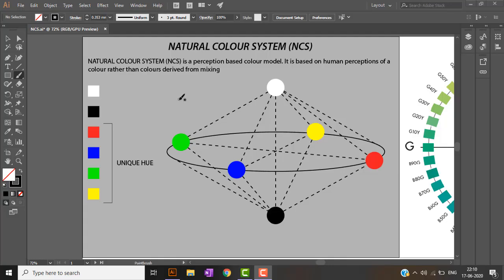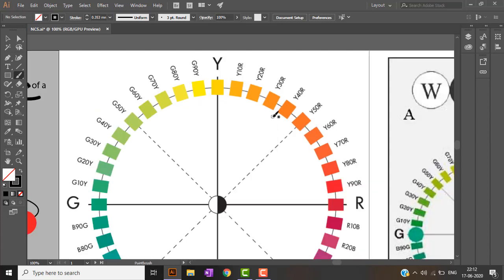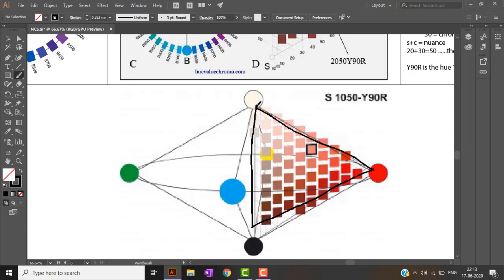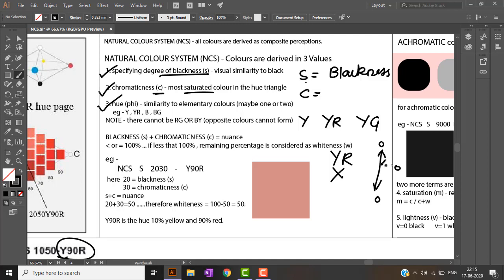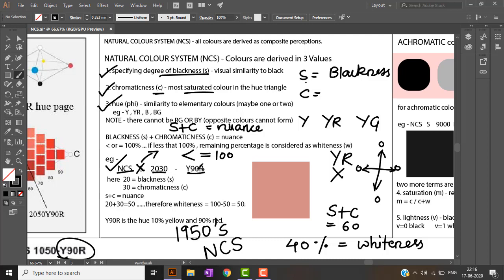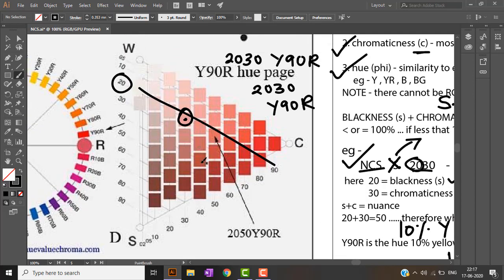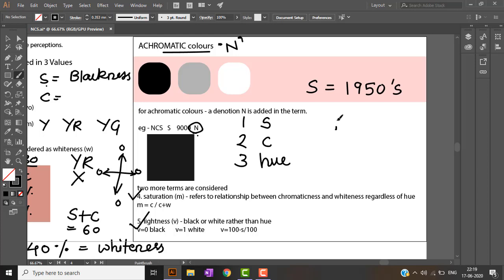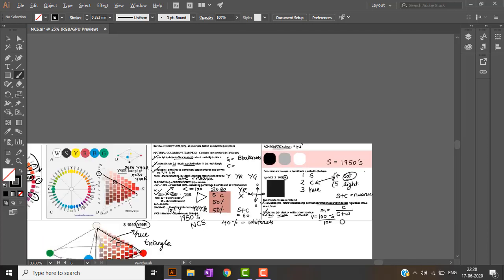GATE ARCHITECTURE - SECTION 1 NATURAL COLOUR SYSTEM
In this video we will learn about natural colour system, its nomenclature.